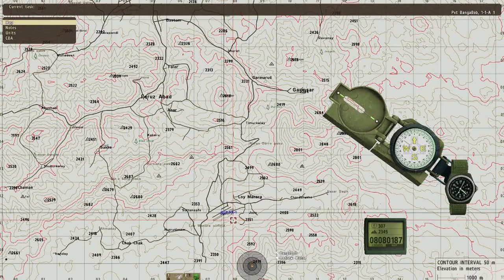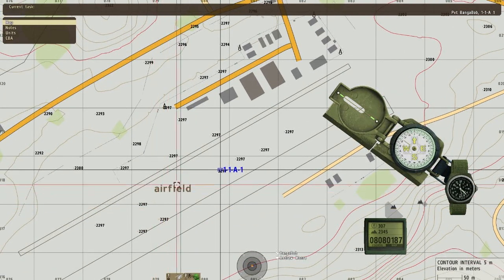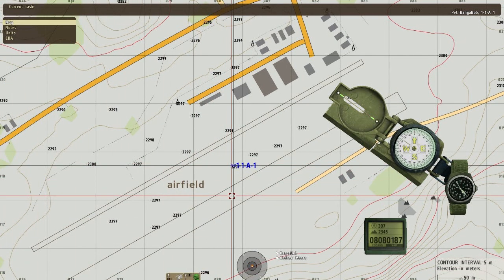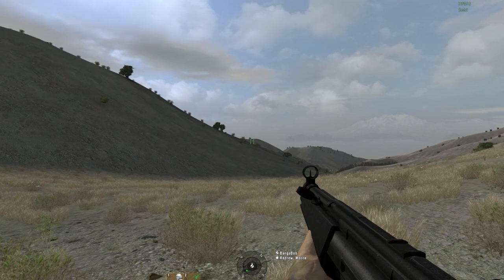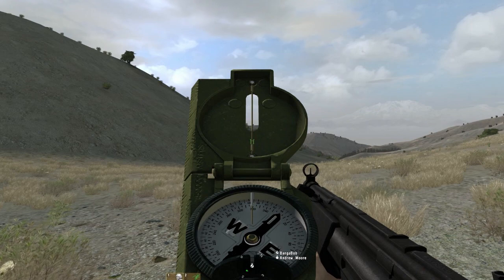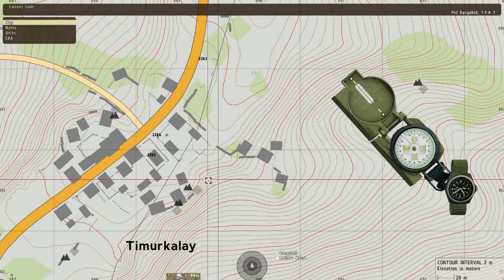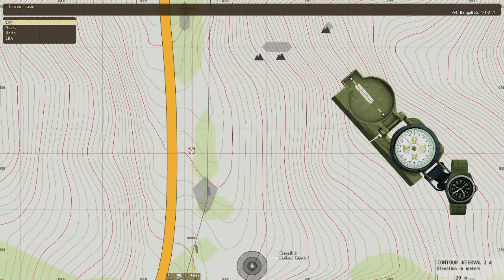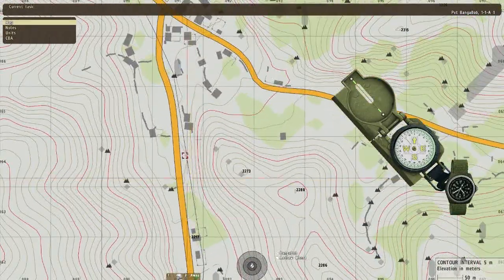Arma 2: How to Navigate (Basics)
1. Grid referenced
2. Compass bearings
3. Map contours